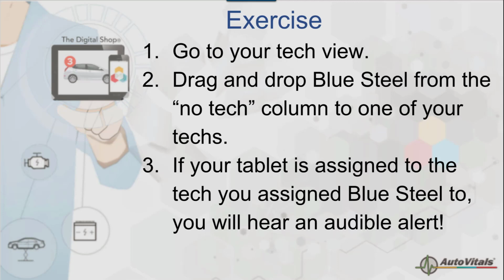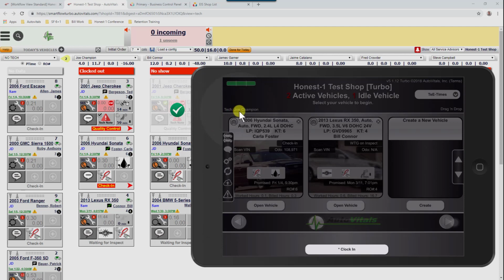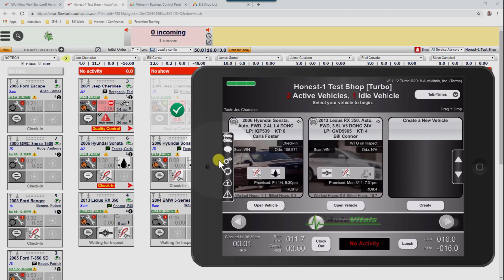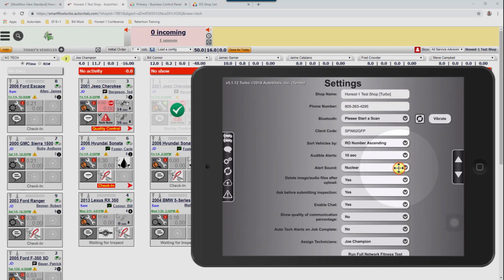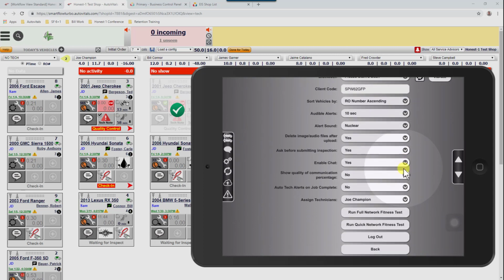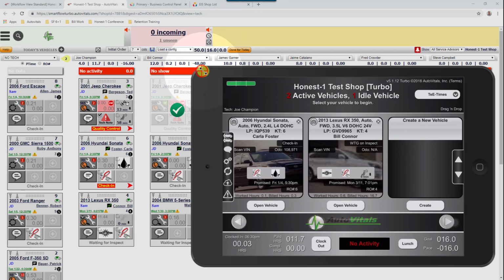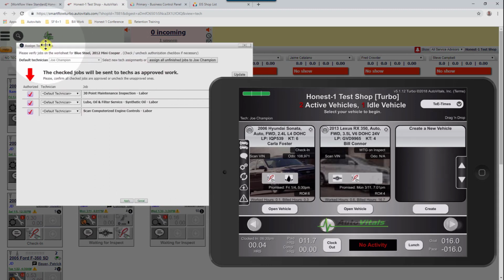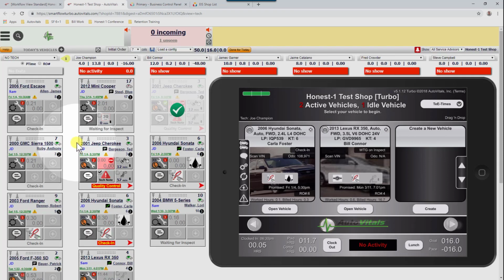Initial Boost v5 0 10 004